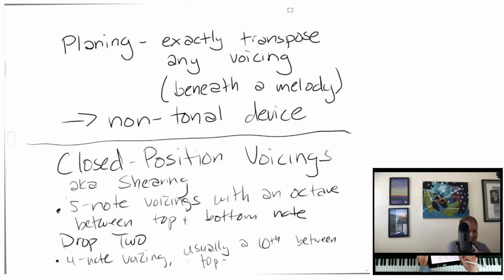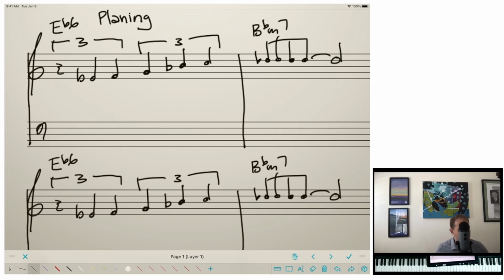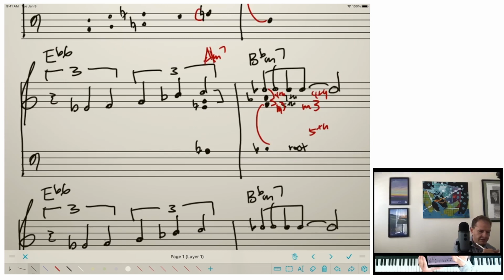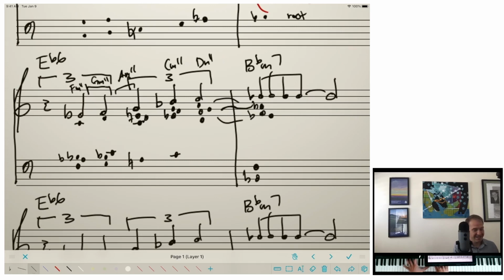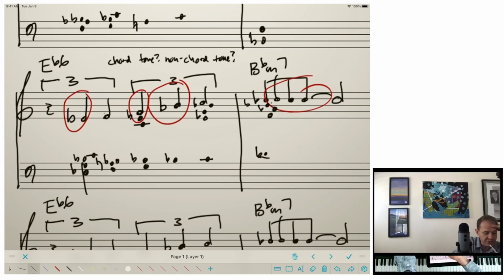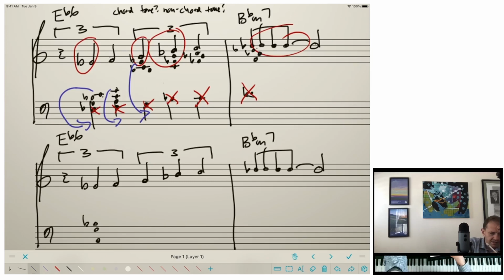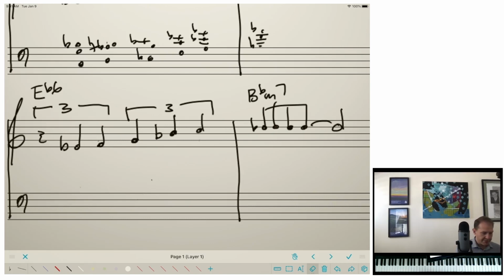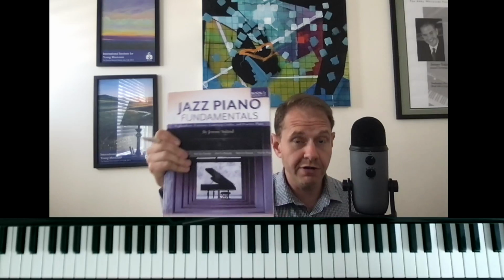Planing, Closed-Position, and Drop Two: Three Ways to Harmonize a Melody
Pianist, author, and mathemagician Jeremy Siskind shares the similarities and differences between planing, closed-position, and drop two voicings, using the lead-in to the bridge of "Misty" by Erroll Garner as an example.